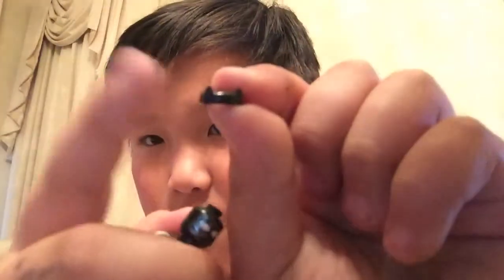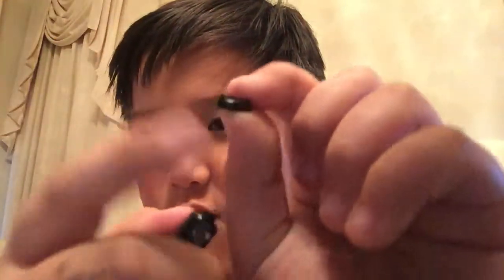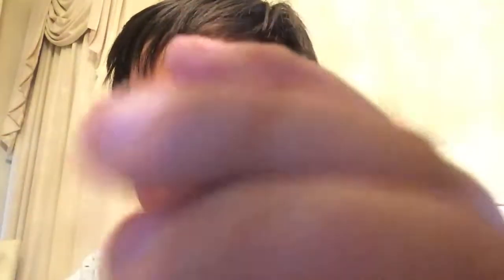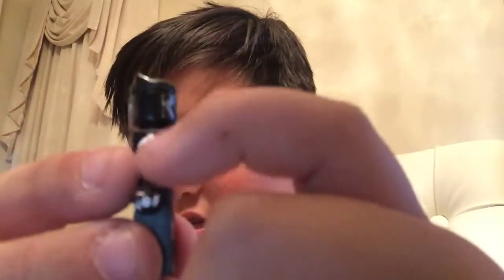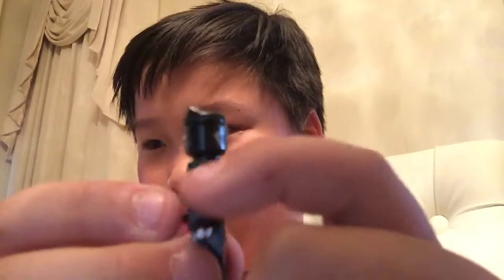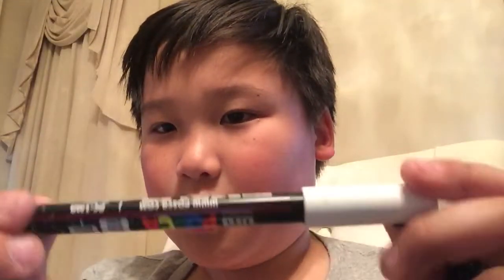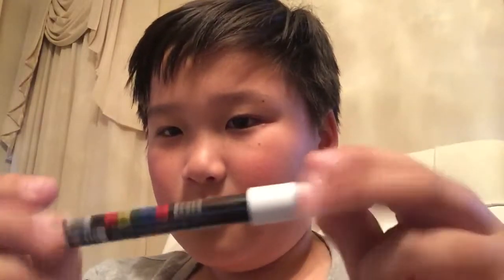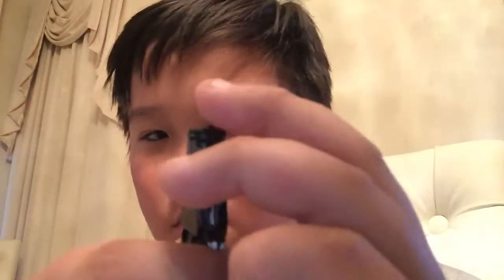How to make a better lego black panther from avengers infinity war and black panther movie